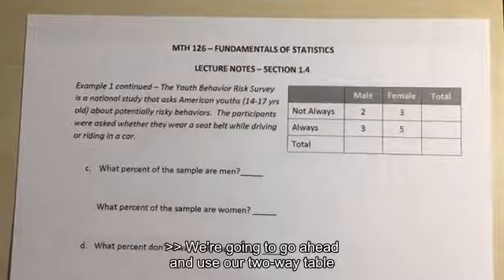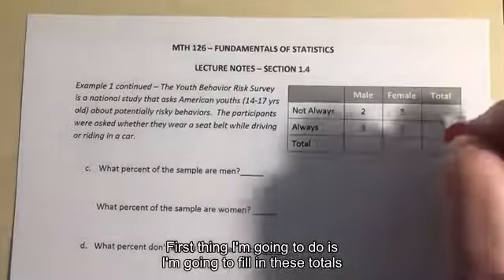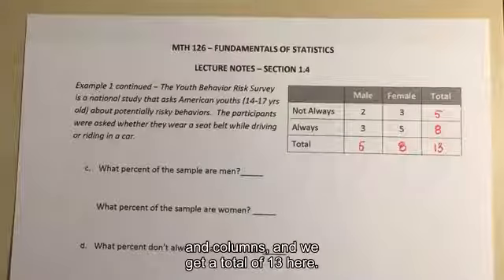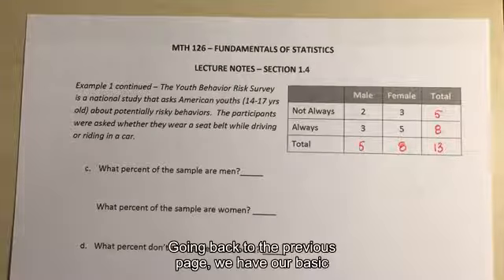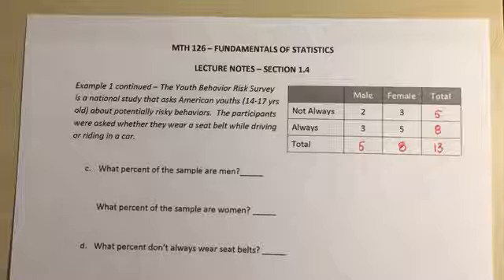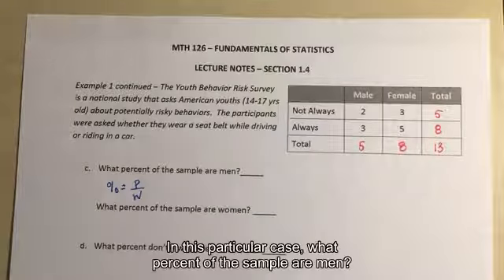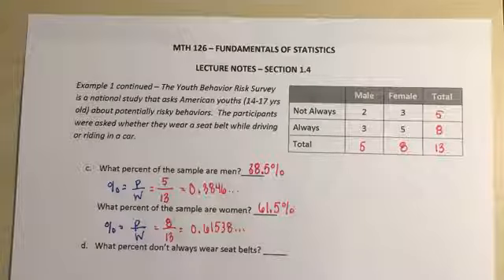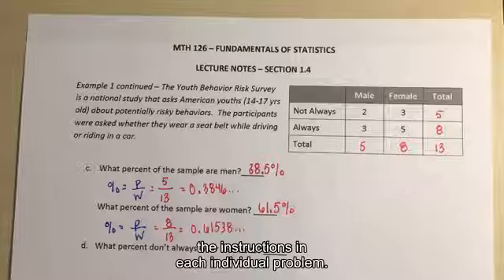Math 126 Section 1.4:Organizing Categorical Data - The Percent Equation Application 1 OPEN CAPTION